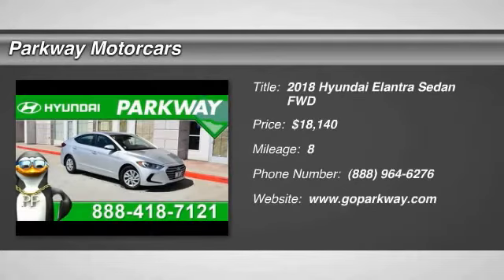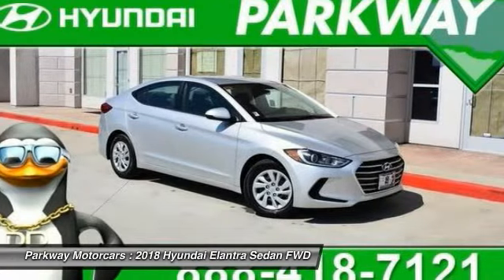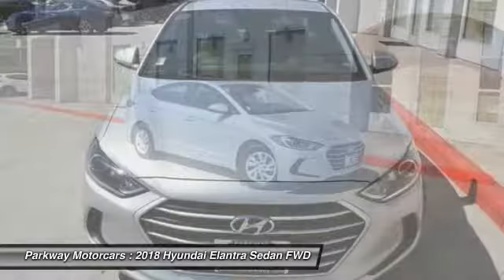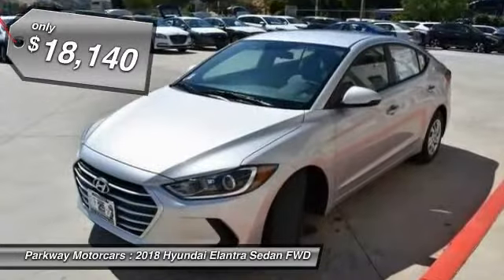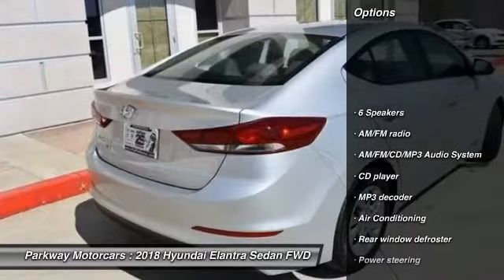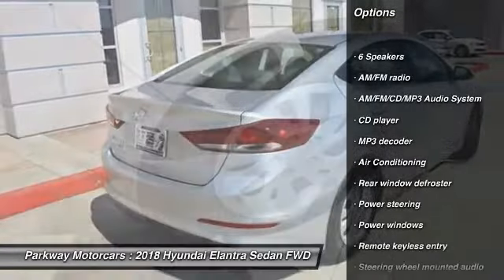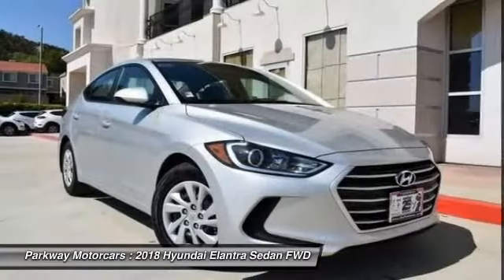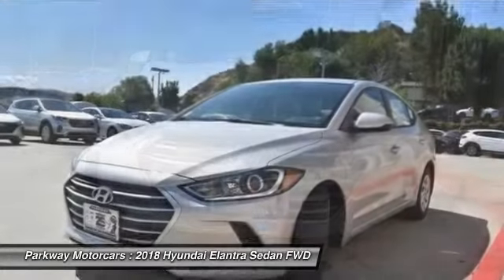2018 Hyundai Elantra Valencia CA 2188144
2018 Hyundai Elantra SE

Parkway Motorcars
24075 Magic Mountain Parkway

2018 Hyundai Elantra SE SE MODEL, COME SEE WHY PEOPLE LOVE PARKWAY, WE ARE DEALING, WE WONT BE UNDER SOLD, WE WANT YOUR EXPERIENCE TO BE THE BEST CAR BUYING EXPERIENCE YOU HAVE EVER HAD, GET MORE FOR LESS ONLY AT PARKWAY, Elantra SE, Silver, Black Cloth. 38/29 Highway/City MPGbrbr$1,070 off MSRP! Factory MSRP: $19,210brbrHyundais Powertrain Warranty leads the industry by covering 10 years and 100,000 miles. Thats the sort of coverage we know our customers deserve. The current Hyundai Assurance program which lets you return your new Hyundai if you lose your income in the first year is exactly the sort of understanding and real life business that Parkway believes in. Included with all New and Certified Parkway vehicle purchases is: first oil chance, Car wash with service, recall inspections, first tire rotation, oil changes for life (with regular factory recommended maintenance). At Parkway, we work hard to make the customer come first. Choosing a vehicle should be an enjoyable experience, and were committed to providing quality options and genuine support when it comes to choosing the vehicle thats right for you and your family.brbrParkway is Community Driven!!! Parkway Motorcars Valencia Inc., its subsidiaries, and dealerships make no representations, expressed or implied, to any actual or prospective purchaser of any vehicle as to the condition, description, or accuracy of the listed vehicles' equipment, price, or any warranties. Any and all differences must be addressed prior to the sale of any vehicle. *Prices listed do not include government fees and taxes, any finance charges, or any dealer document preparation charges and any emissions testing charge. .: $500 - HMF Bonus APR Cash - Standard - National. Exp. Exp. 09/05/2017, $1,500 - Retail Bonus Cash. Exp. 09/05/2017  Price exclused dealer added accessories.